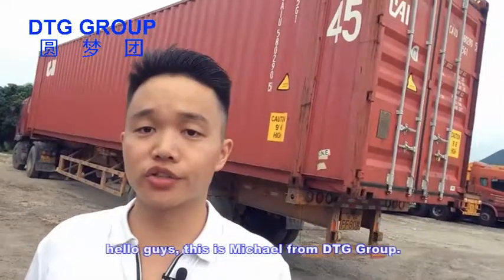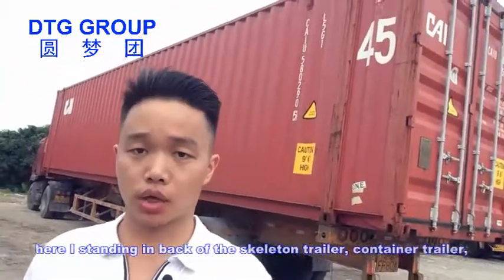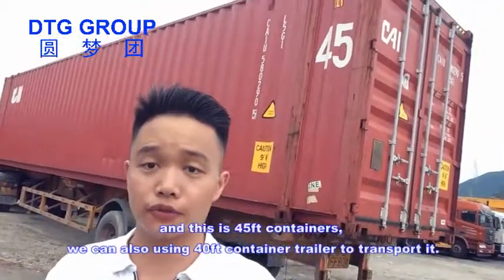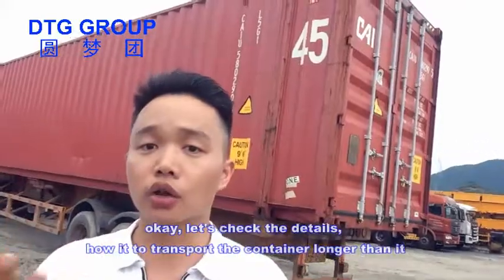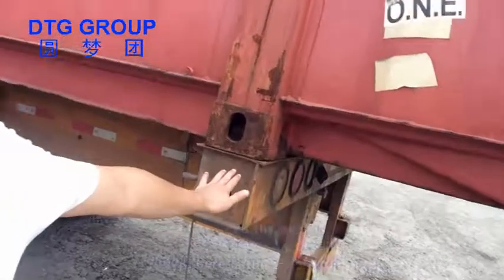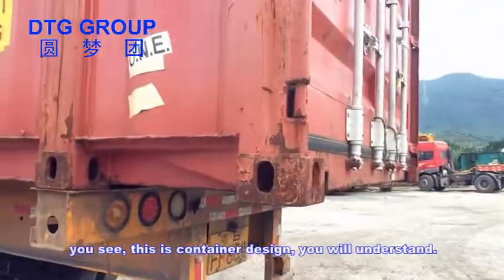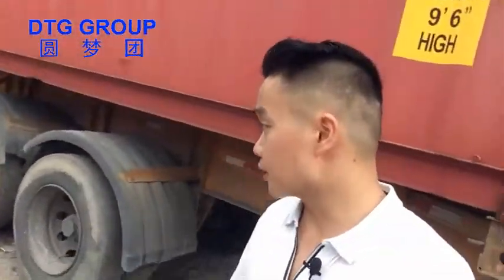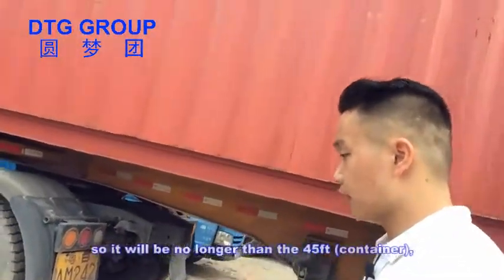DTG Group 45ft container skeleton semi trialer show (DTG Group truck trailer since 1998)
DTG Group truck trailer
Since 1998
4 years warranty